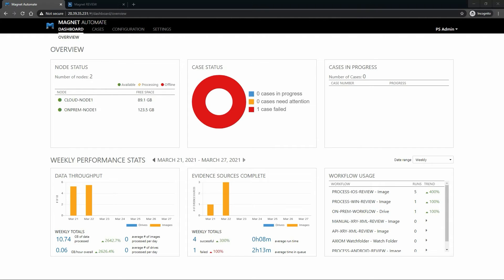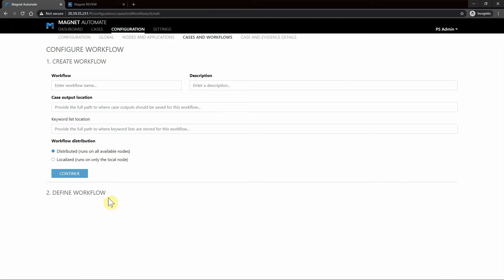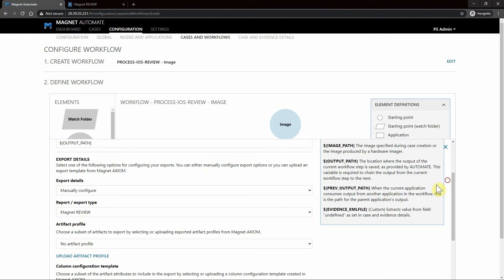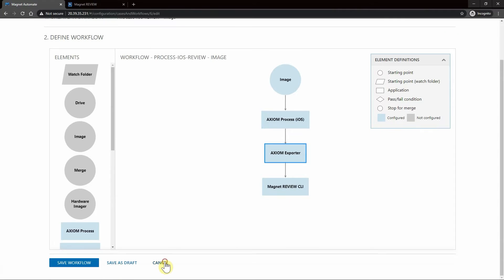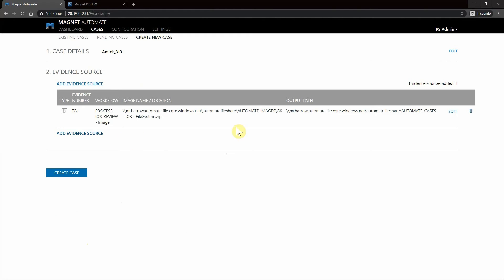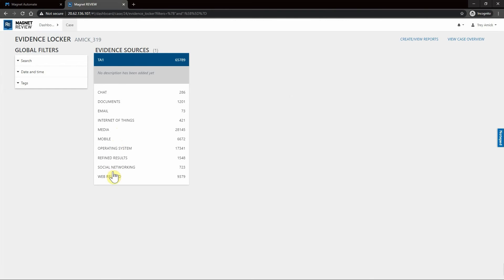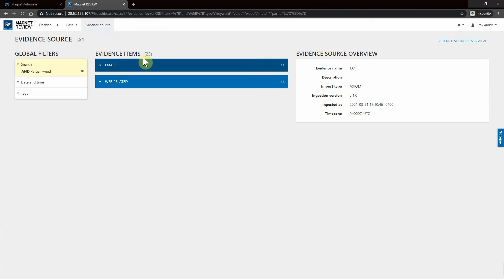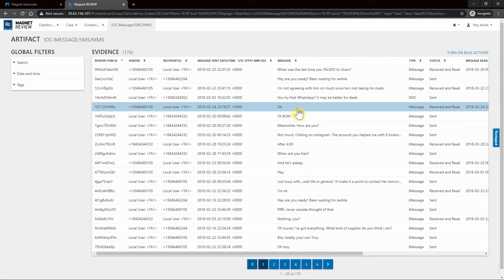Building a Seamless Workflow with Magnet AUTOMATE & REVIEW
Trey Amick shows how you can build a seamless workflow within the Magnet Digital Investigation Suite — using Magnet AUTOMATE to process and then transferring into Magnet REVIEW for non-technical investigators to analyze.

Learn more about how the Magnet Digital Investigation Suite can help transform your digital investigations with powerful analytics and collaborate agency-wide, securely and at scale